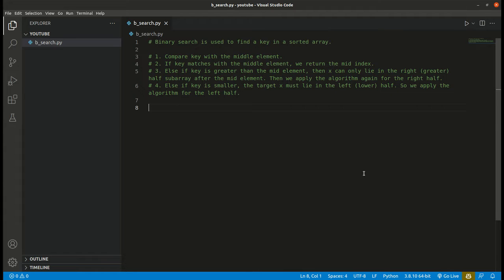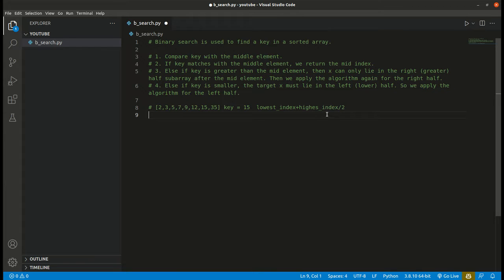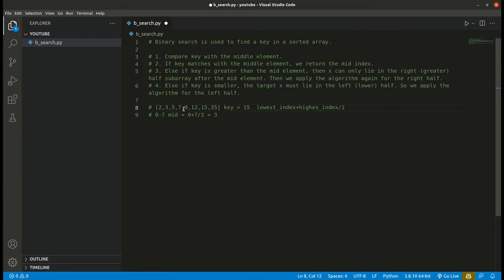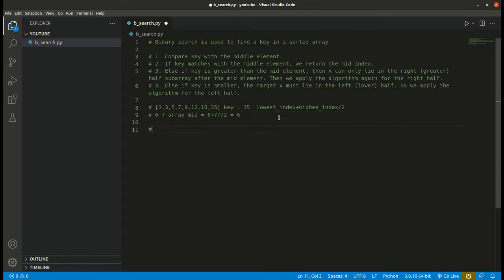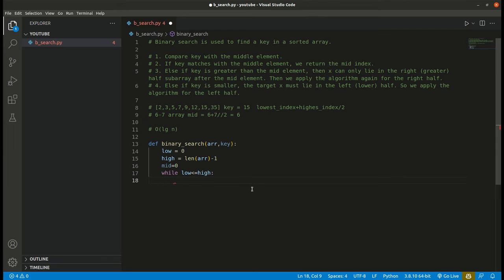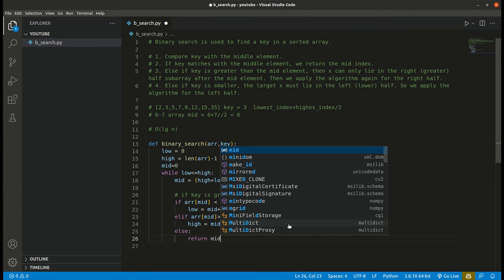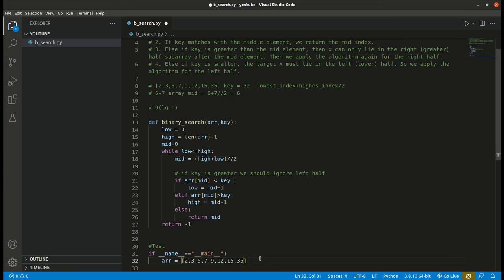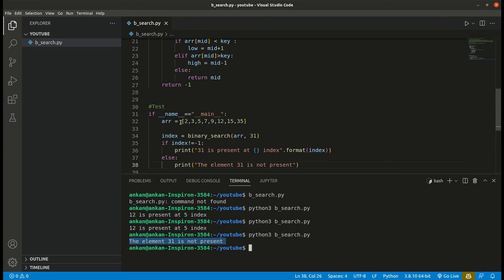Binary Search in Python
In this video we will learn about one of the most efficient searching technique Binary Search, Binary search is used in many applications due to its efficiency.

If you have any kind of doubts then ask me in the comment section